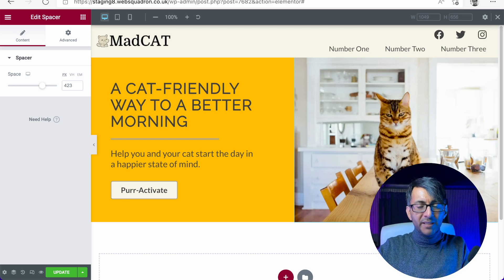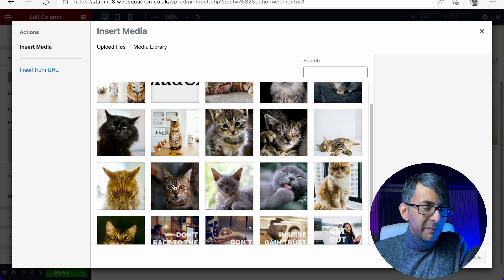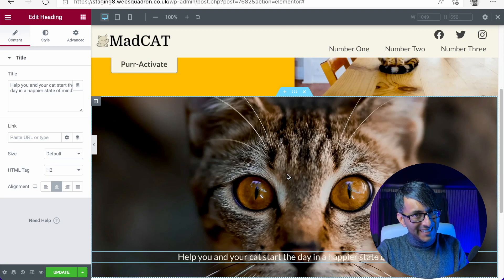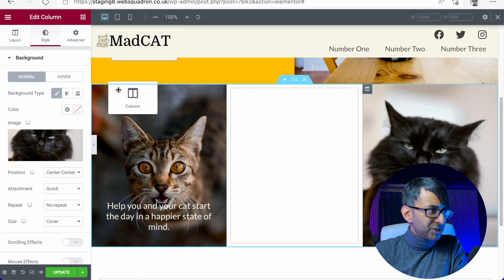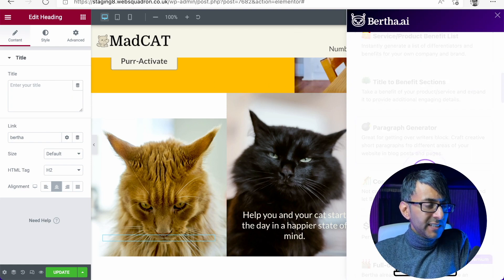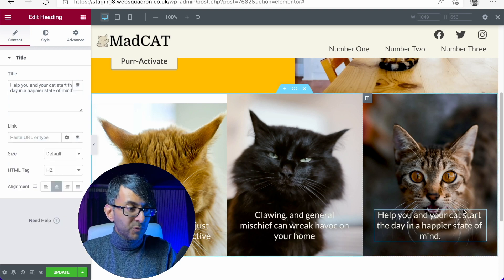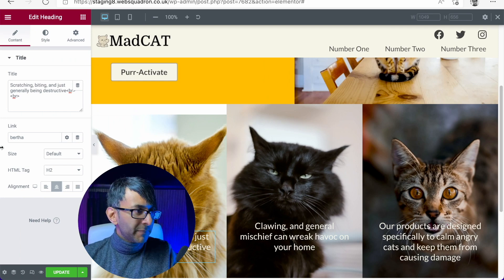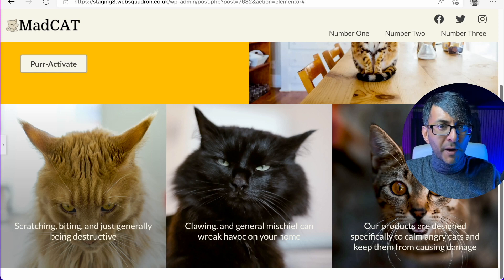Using AI to Add Content to your Sections - Elementor Wordpress Tutorial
Struggling with words?
We're using Bertha.AI to populate a site.

Note that AI Content is a prompt.
Modify the words to suit your voice/tone/message.